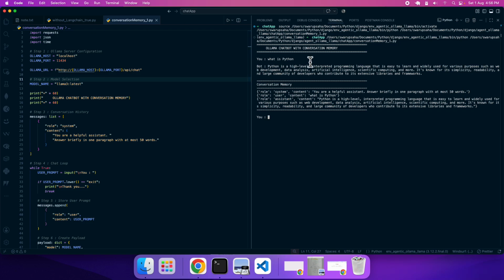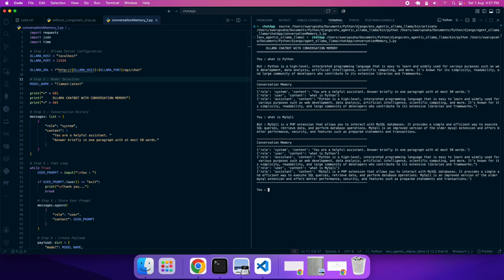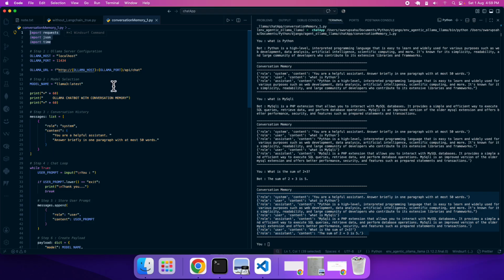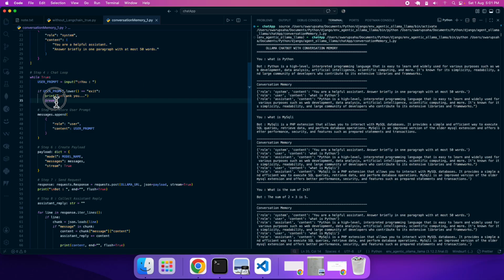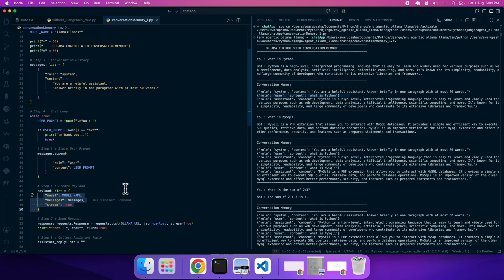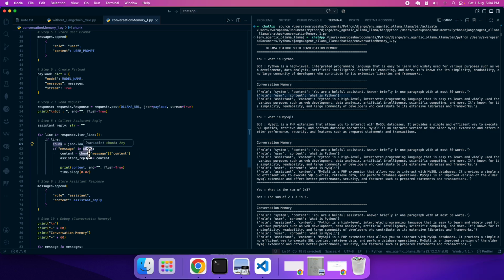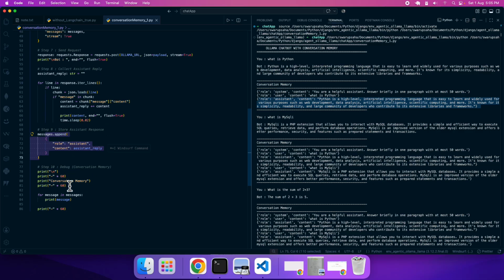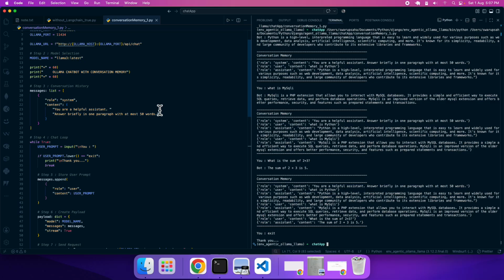Build an AI Chatbot with Conversation Memory using Python, Ollama & Llama 3 | No LangChain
In this tutorial, you'll learn how to build an AI Chatbot with Conversation Memory using Python, Ollama, and Llama 3, without using LangChain.

Unlike a basic chatbot that forgets previous interactions, this version remembers the entire conversation by maintaining a message history and sending it back to the LLM with every request. This is the same fundamental concept used by modern AI chat applications like ChatGPT.

✅ What is Conversation Memory?
✅ Why a chatbot forgets previous questions
✅ How to maintain chat history using a Python List
✅ Understanding the messages list (system, user, and assistant roles)
✅ Creating the payload for the Ollama Chat API
✅ Streaming responses using requests.post() and response.iter_lines()
✅ Capturing and storing the assistant's response
✅ Sending the complete conversation back to Llama 3
✅ Building a stateful AI chatbot without LangChain

💻 Technologies Used
Python
Ollama
Llama 3
Requests Library
JSON
HTTP Streaming API

Python Developers
AI & LLM Beginners
LangChain Beginners
Students learning Generative AI
Anyone interested in building Local AI Applications

📚 Prerequisites
Basic Python Knowledge
Ollama Installed
Llama 3 Downloaded
Requests Library Installed

Remembers previous conversations
Maintains chat history
Streams responses in real time
Runs completely offline using Ollama and Llama 3
Forms the perfect foundation before learning LangChain